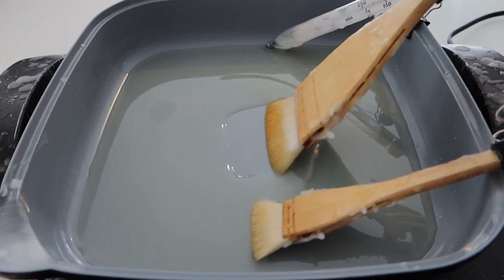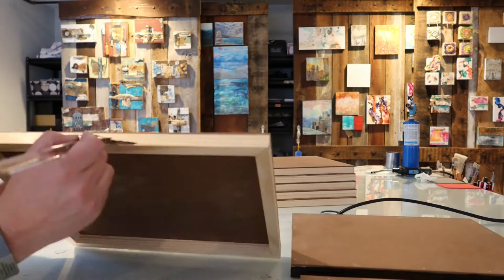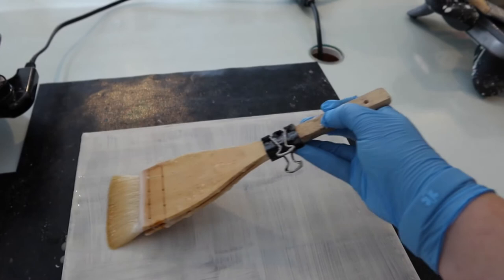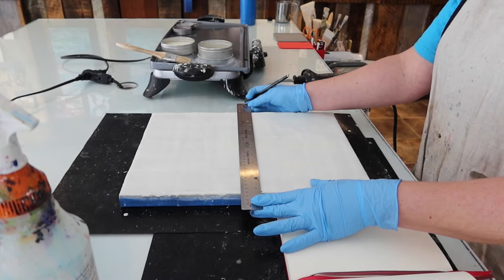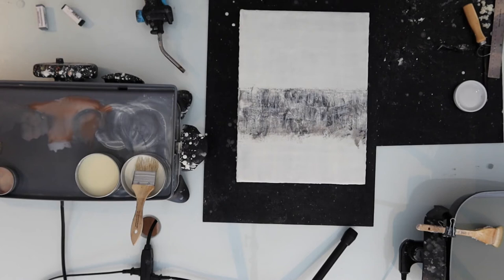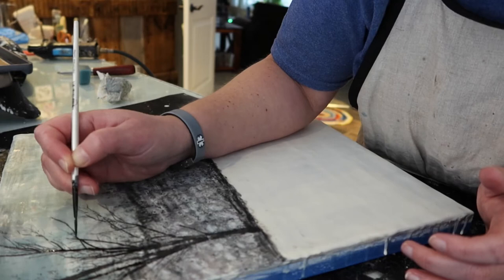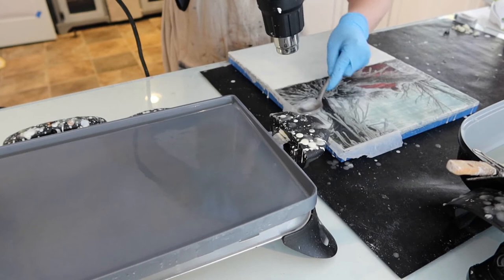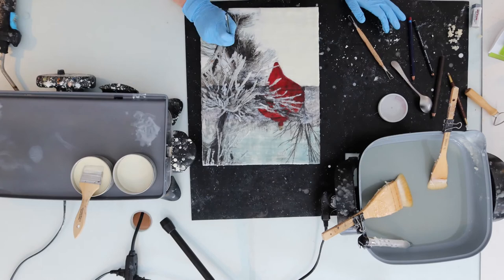Painting An Encaustic Painting of your view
Welcome to my art studio in Northeast Ohio. Watch as I paint an encaustic painting from one of your views. Your memories are important and worth celebrating! Preserve the feelings you have about a special place or trip with a fine art original encaustic painting that will last a lifetime.

Stacy is an encaustic painter in Northeast Ohio. She Is inspired by nature, vintage items, found objects, and texture.